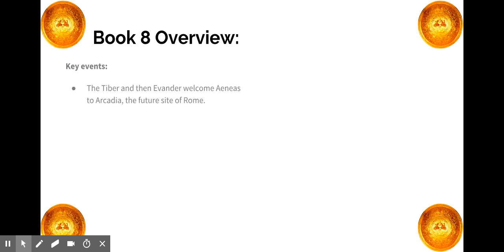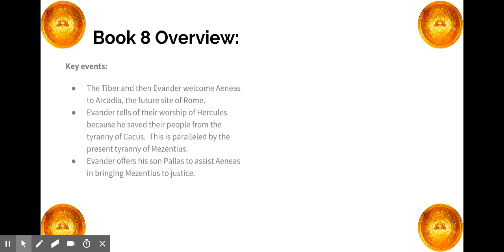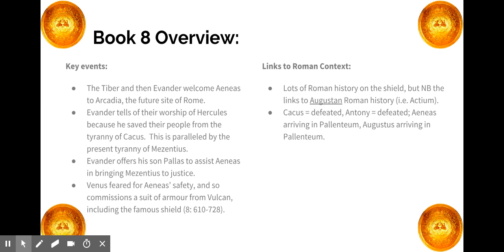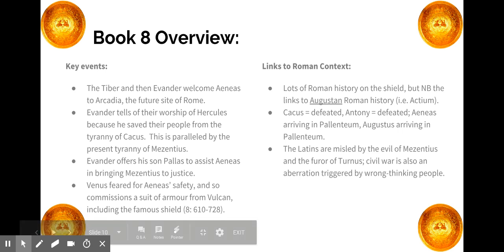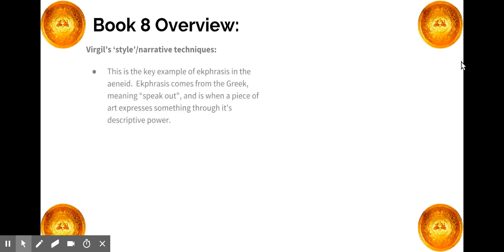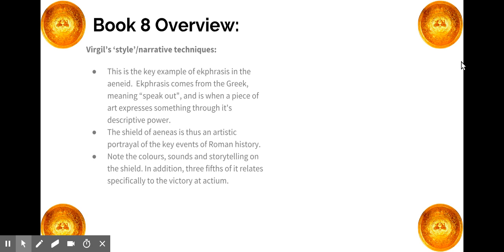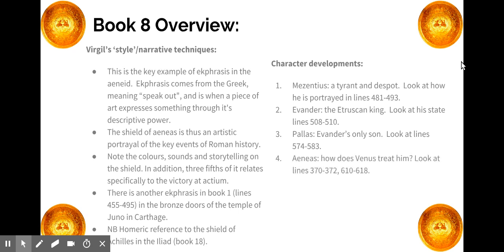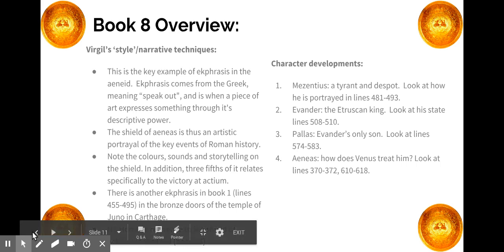Aeneid Book 8 Overview Google Slides